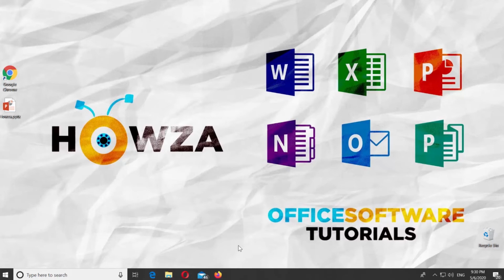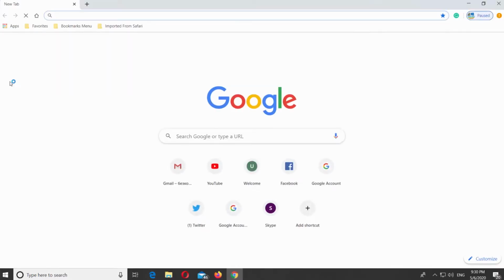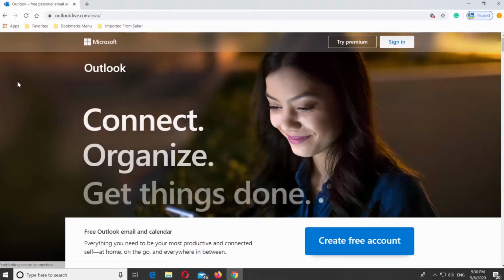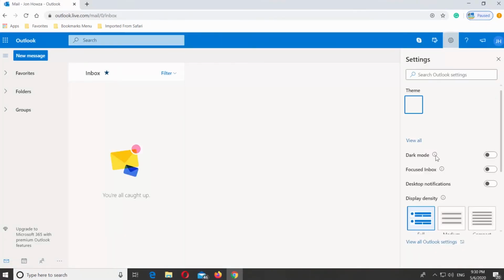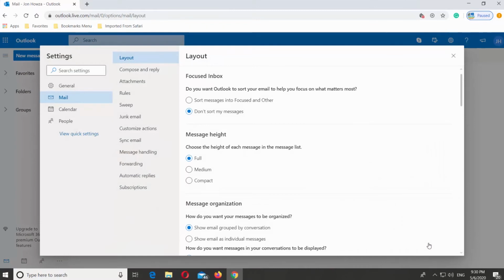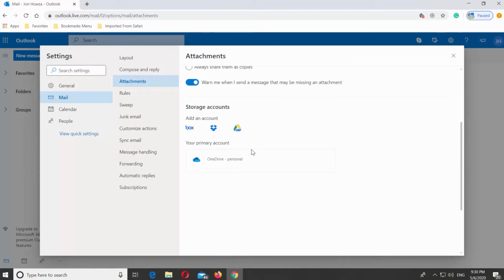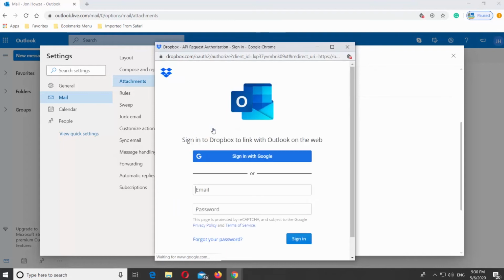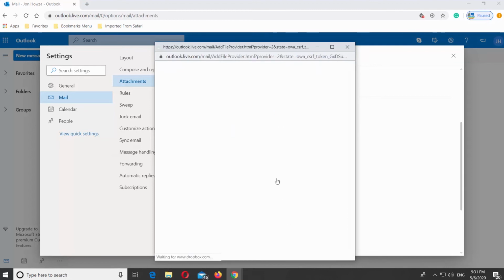How to Add a Storage Account in Outlook.com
In today's video, we will show you how to add a storage account in Outlook.
Open your web browser. Go to Outlook page. Log into your account. Click on the gear icon at the top right corner. Select View All Outlook Settings.
Go to Mail and choose Attachments. Click on the storage account you want to add. For example, Dropbox. Log into your account in the new window. Click on Allow.